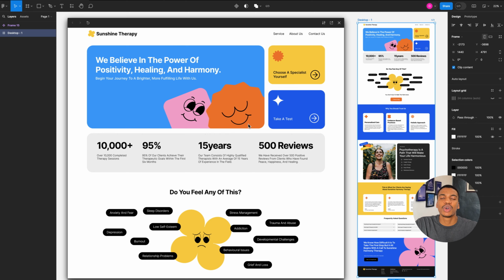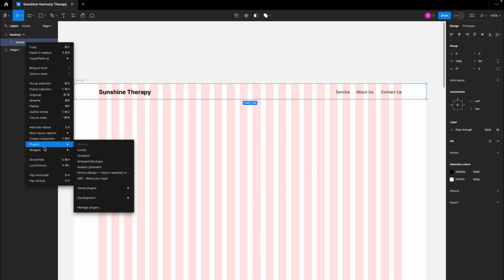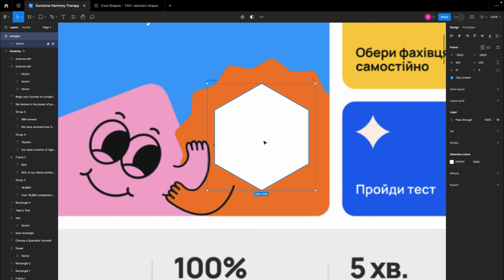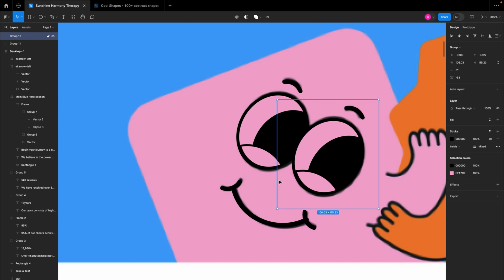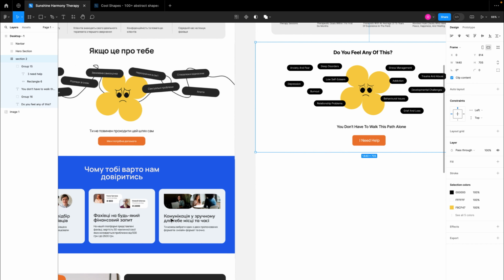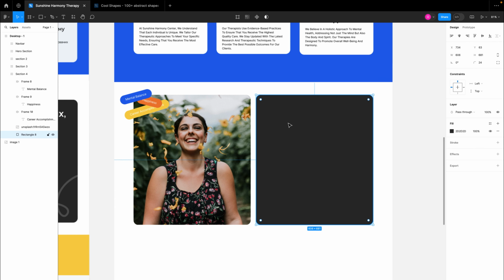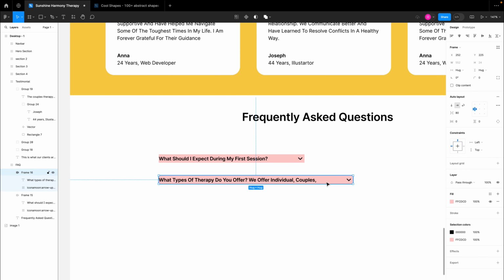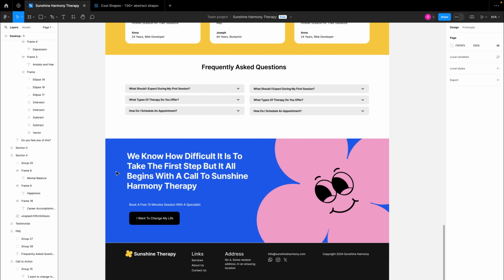Figma UIUX Design Tutorial for Beginners. Learn UI/UX Design by Designing a Professional Website.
A Course for Absolute Beginners. Learn everything you need to know about designing a website in Figma from scratch.